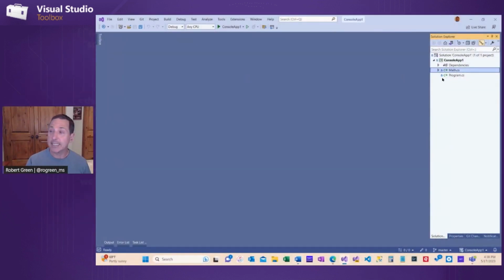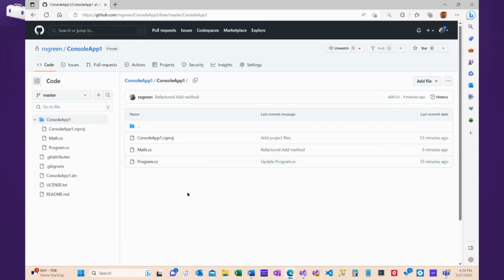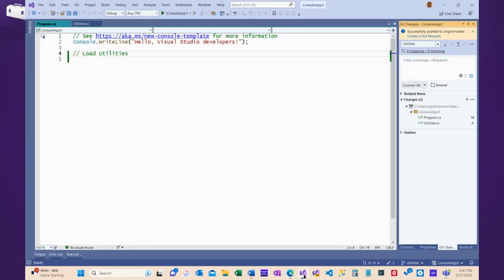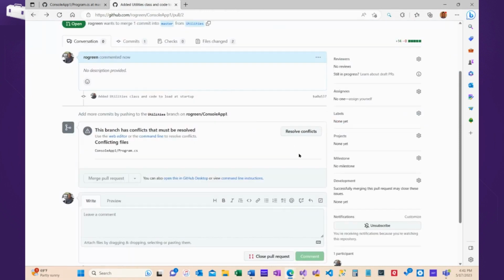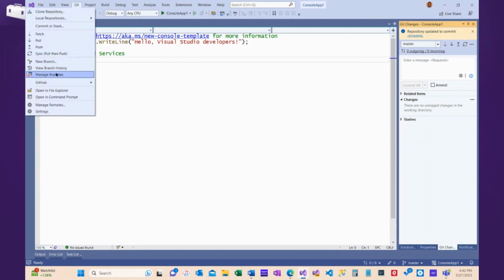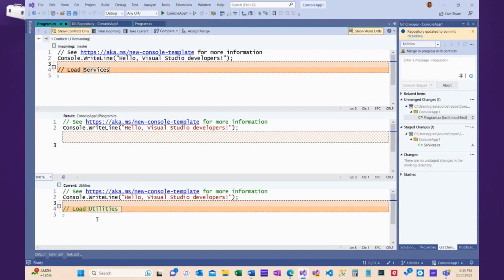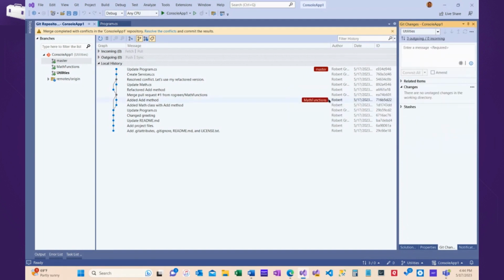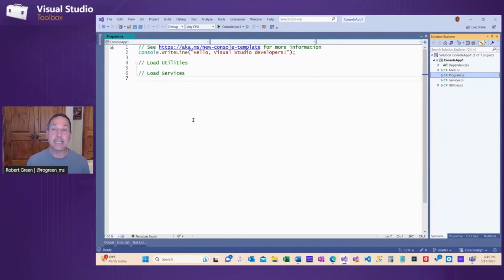More on merge conflicts (5 of 5) | Getting started with GitHub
Welcome to the Getting started with GitHub series, where you will learn how to share your code from within Visual Studio by using Git and GitHub. In this episode, Robert shows another example of how to resolve conflicts that occur if someone has changed the same code you are committing.

Chapters
0:00 - Introduction
0:55 - Creating a new branch
2:35 - Creating a pull request that will fail due to a conflict
4:10 - Pulling the main branch from the remote repository
4:55 - Attempting to merge branches to see what the conflict is
5:35 - Using the Merge Editor to resolve the conflict
6:55 - Merging the pull request
7:45 - Wrap up